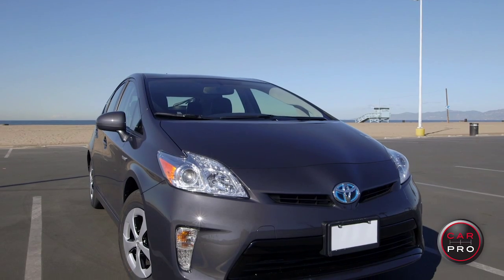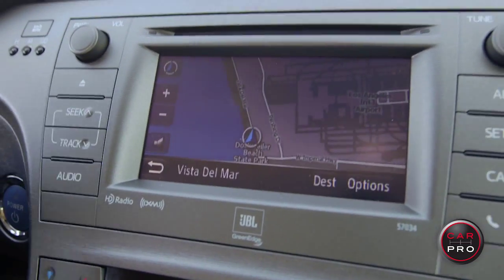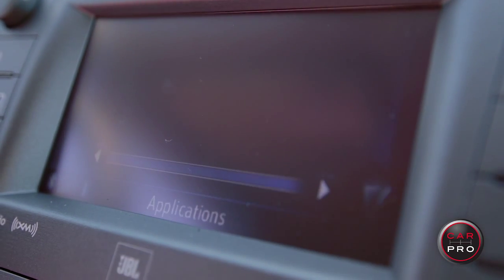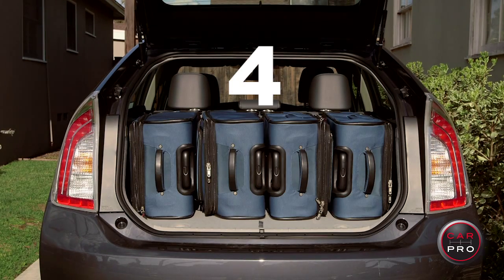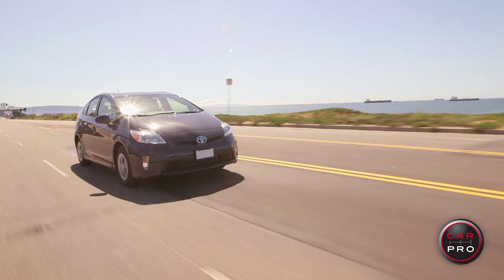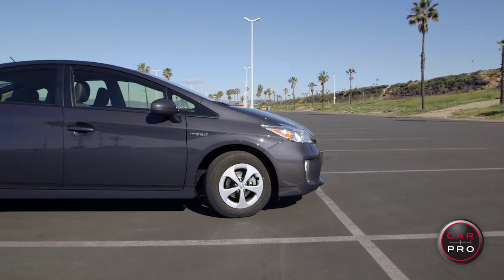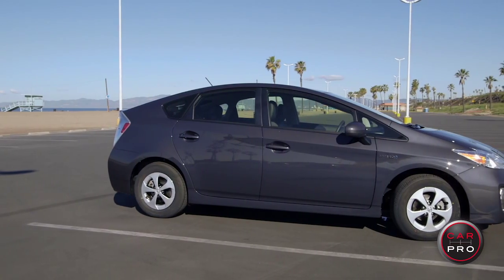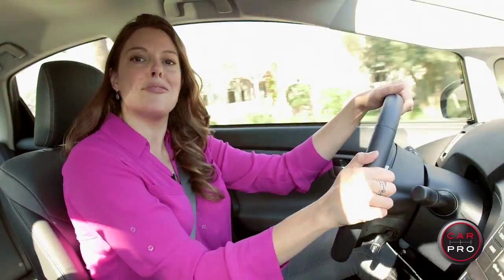CAR PRO 2015 PRIUS REVIEW from Bob Smith Toyota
Car Pro reviews the 2015 Toyota Prius for Bob Smith Toyota. The hybrid car has lots to offer drivers near Calabasas, CA. Like what you see? Check out the Toyota Prius model at Bob Smith Toyota today!